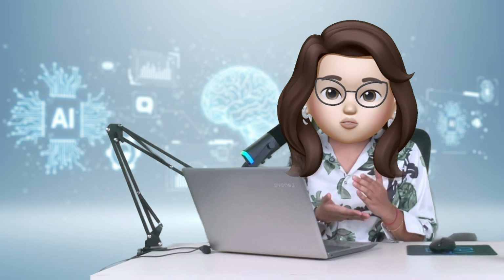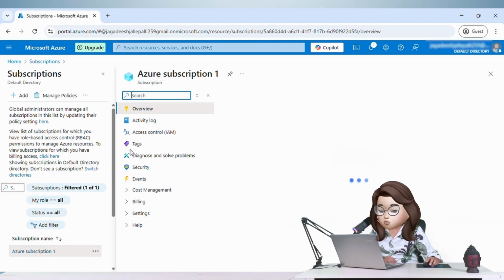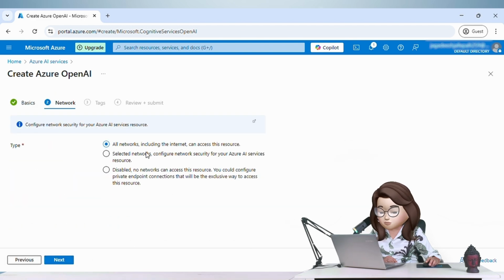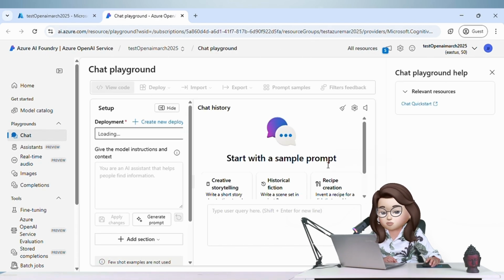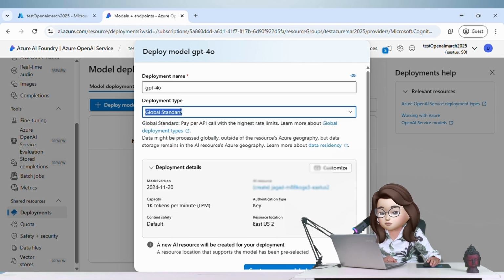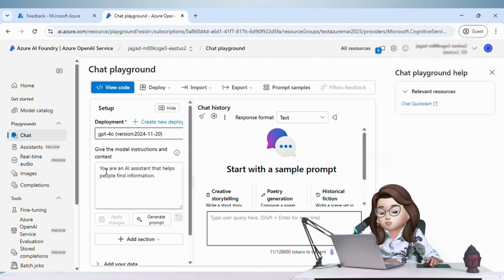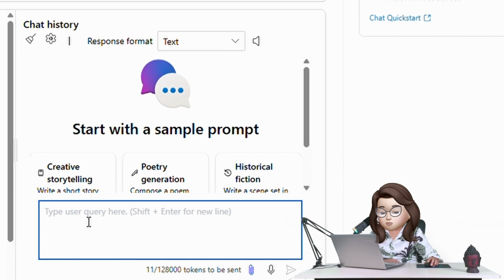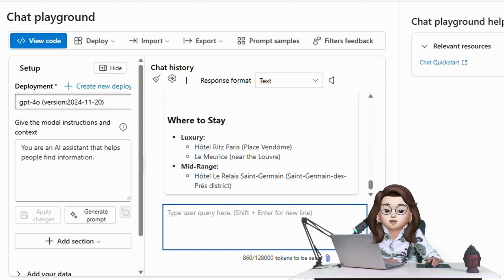How to work with Azure Open AI Studio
In this video, I’ll walk you through how to get started with Azure OpenAI’s latest GPT-4o model directly within Azure Studio. Whether you're a developer, data scientist, or AI enthusiast, this tutorial will help you understand how to harness the power of GPT-4o for your enterprise or personal projects.
🔍 What You’ll Learn:

Overview of GPT-4o capabilities and improvements

How to access GPT-4o in Azure OpenAI Studio